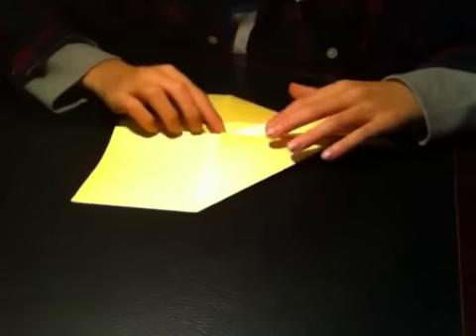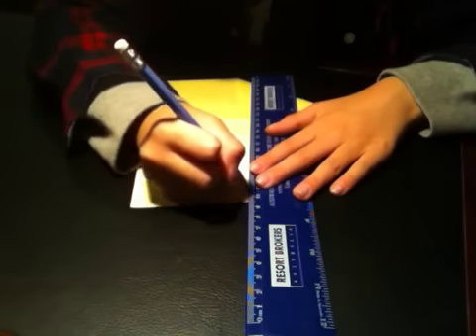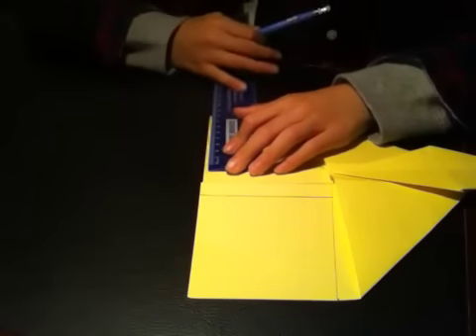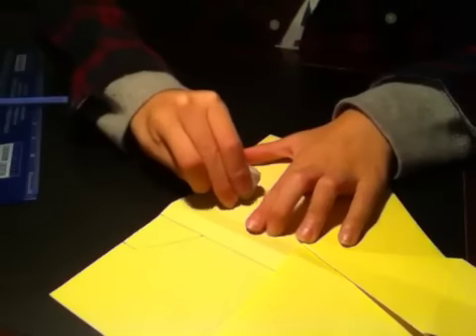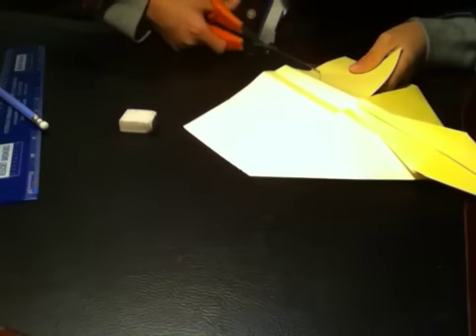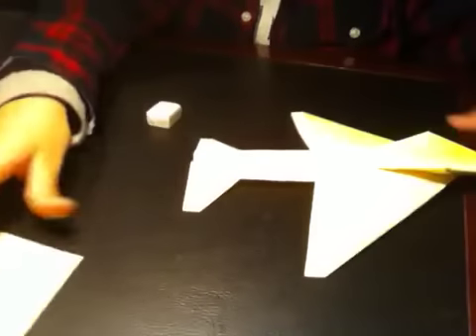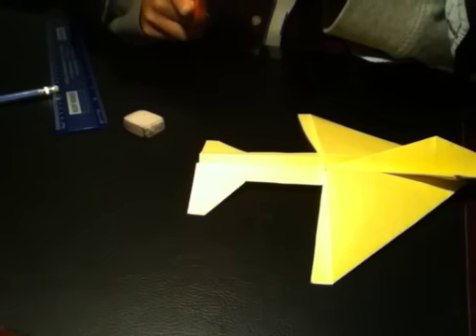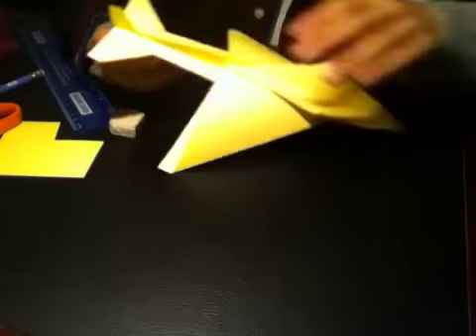How to make paper planes-F-16 fighter jet-Part 2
How to make a F-16 paper plane